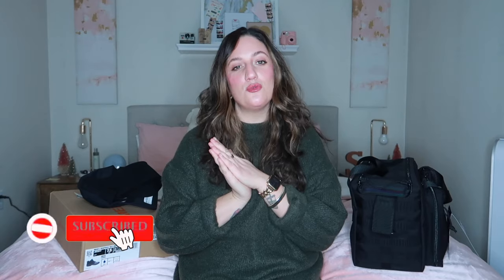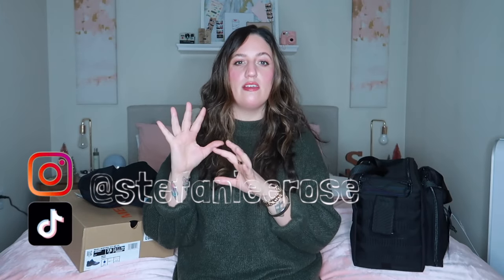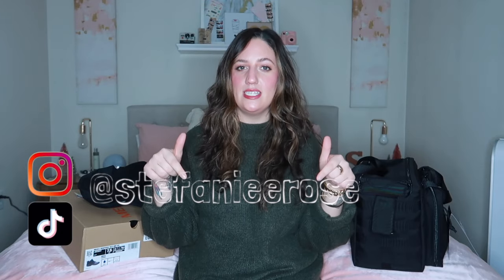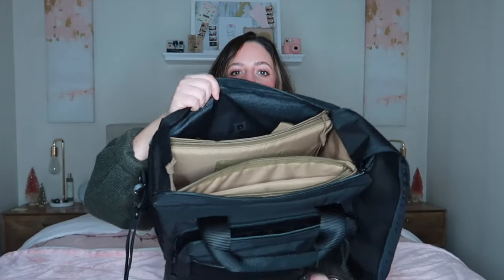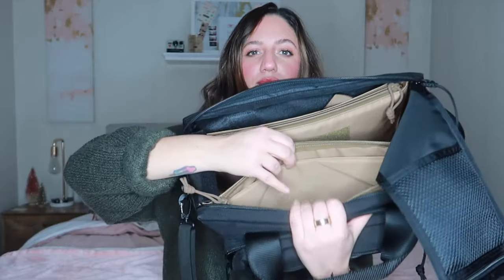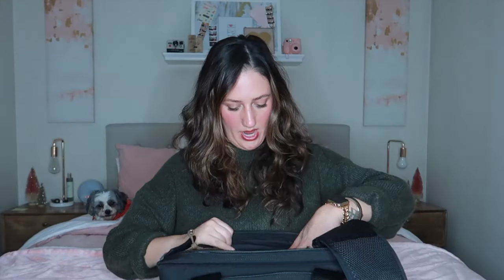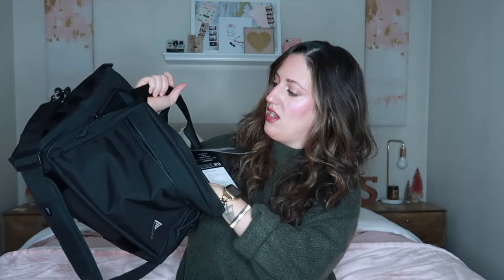POLICE GEAR HAUL 2024 must haves for the police academy and on patrol | Stefanie Rose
POLICE GEAR UNBOXING 2024 must haves for the academy and on patrol | Stefanie Rose

$AVE MONEY:

○Liquid IV:
THANK YOU SO MUCH FOR USING MY CODE! YOU’RE THE GREATEST